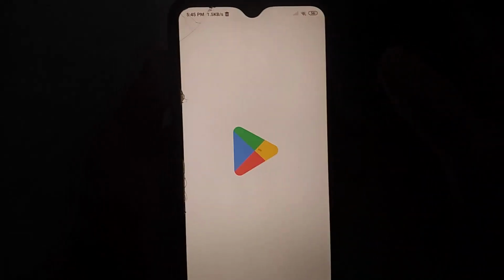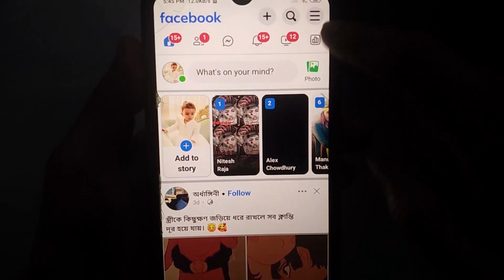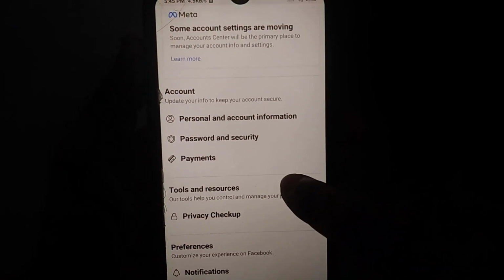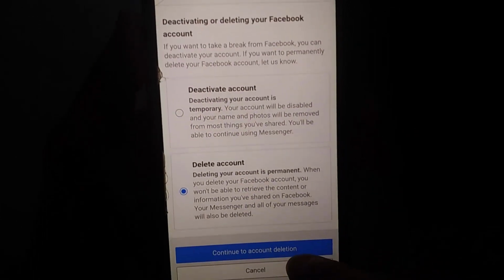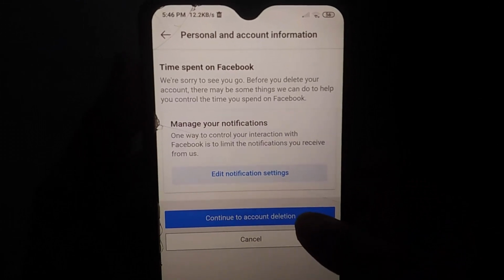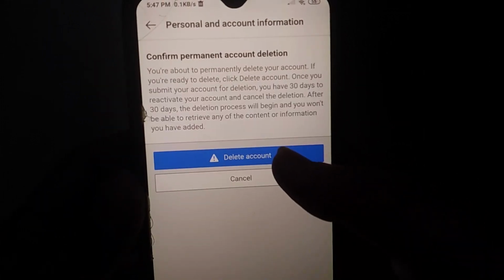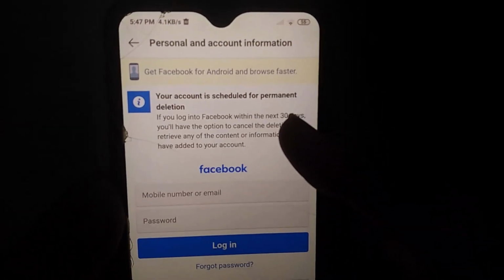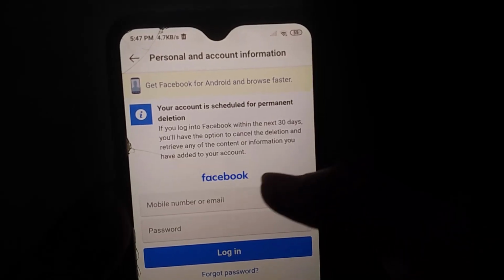How to Delete Your Facebook Account Permanently: Step-by-Step Guide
Are you considering leaving Facebook for good? Deleting your Facebook account permanently is a big decision, but if you're ready to take the leap, this step-by-step guide will walk you through the process.

In this video, we'll cover everything you need to know about permanently deleting your Facebook account, including why you might want to do it, what happens to your data, and how to ensure a smooth transition. Whether you're concerned about privacy, tired of the constant notifications, or simply ready to disconnect, we've got you covered.

Here's what you'll learn:

Reasons to Delete Your Facebook Account: We'll discuss some common reasons why people choose to delete their Facebook accounts and why it might be the right decision for you.
Backing Up Your Data: Before you delete your account, it's important to save any important information or photos you want to keep. We'll show you how to download a copy of your Facebook data.
Deleting Your Account: We'll walk you through the steps to permanently delete your Facebook account, including how to navigate the settings and confirm your decision.
What to Expect After Deleting: Once your account is deleted, we'll discuss what happens to your data, how to manage any lingering connections, and how to adjust to life without Facebook.
Deleting your Facebook account can be a liberating experience, but it's important to understand the process and its implications fully. Whether you're ready to say goodbye to social media or just exploring your options, this guide will help you make an informed decision.